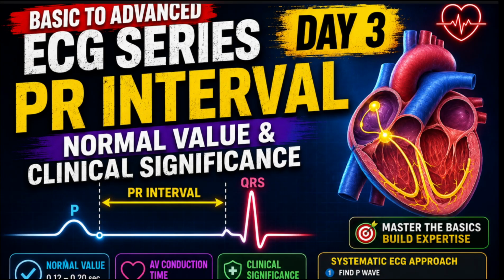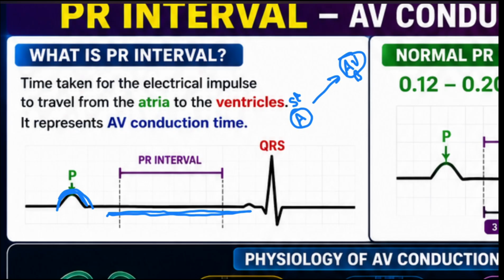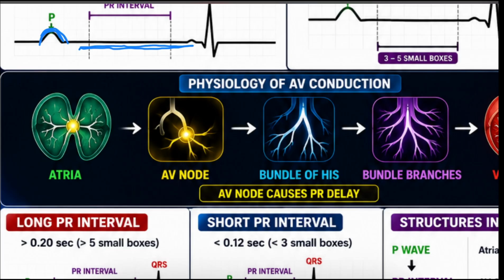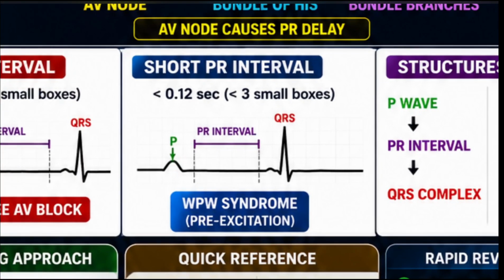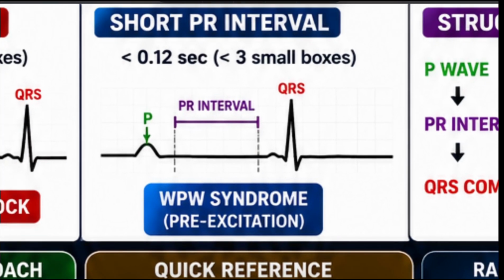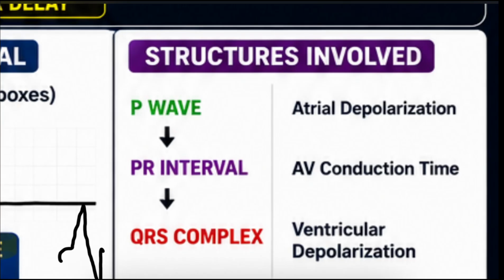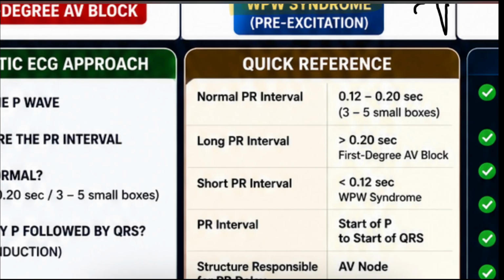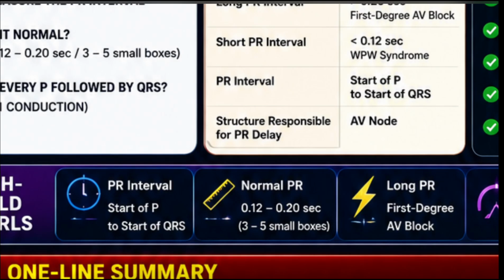ECG Series Day 3 | PR Interval Simplified for MBBS, FMGE ecg clinicalmedicine fmge usmle #2027